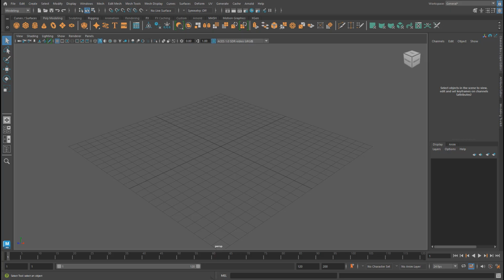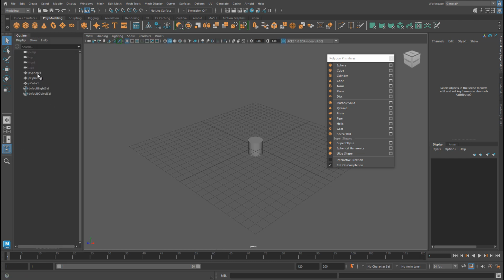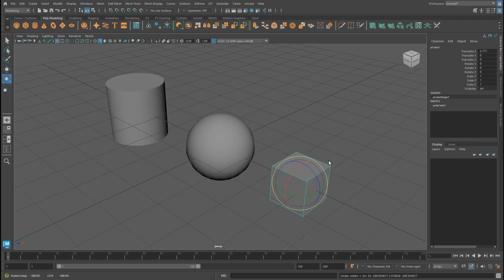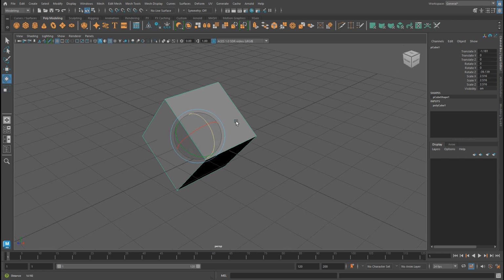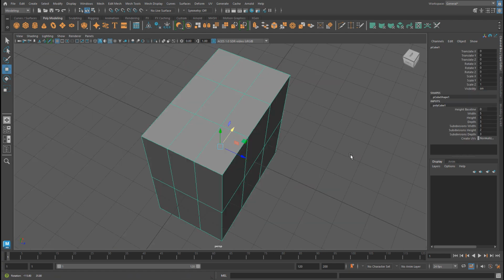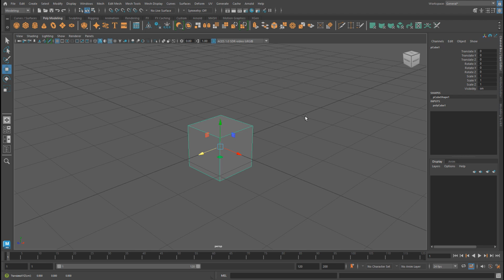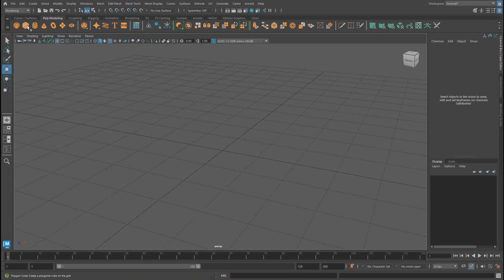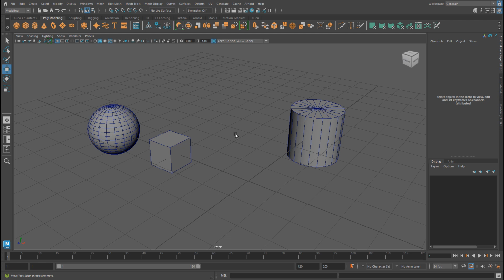Maya Beginner Tutorial Series 5/17: Geometry Modeling Basics and How to Work With Polygon Objects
The following tutorial series is directly from Module 1 of 3 of "Maya Foundation: Home-Study Course” tutorial course.

I've released this entire first Module completely free. It is focused on teaching you how to get started learning Maya completely from scratch in only 4 hours.

The full “Maya Foundation: Home Study Course” contains 3 Modules and 18+ hours of tutorials